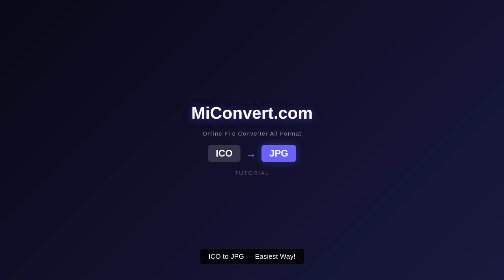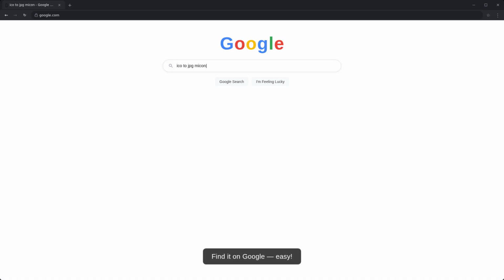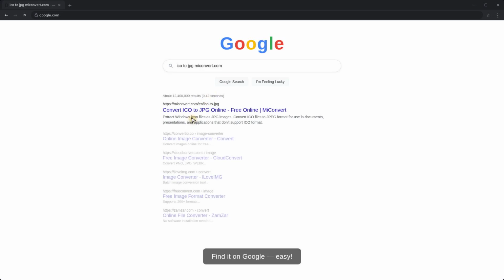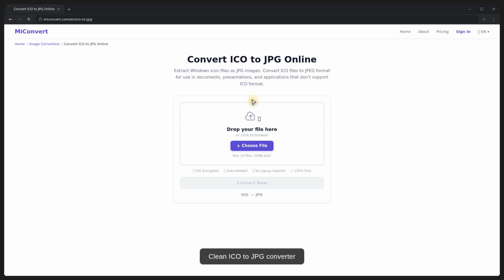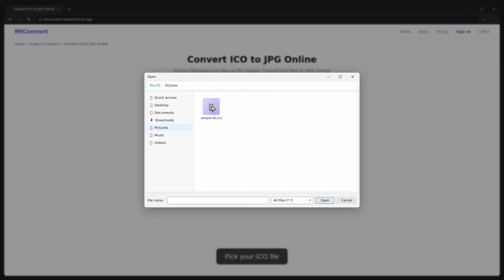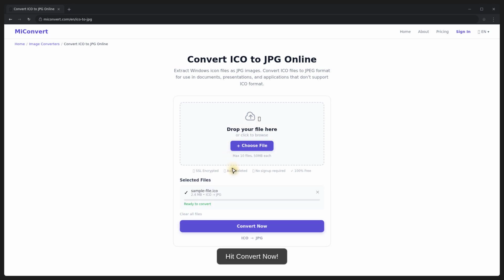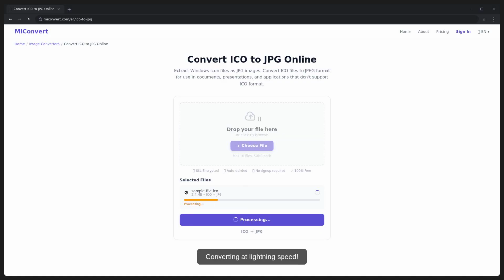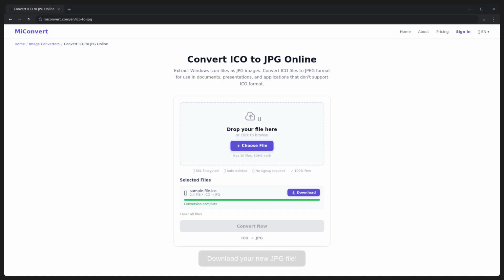ICO to JPG Converter | Step-by-Step Guide | MiConvert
ICO → JPG in seconds! Free online converter at MiConvert.com